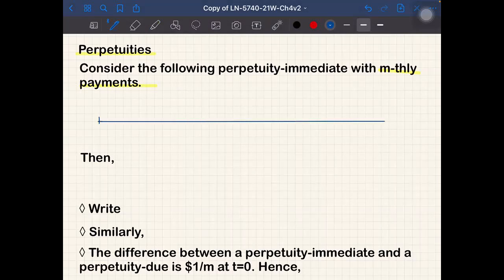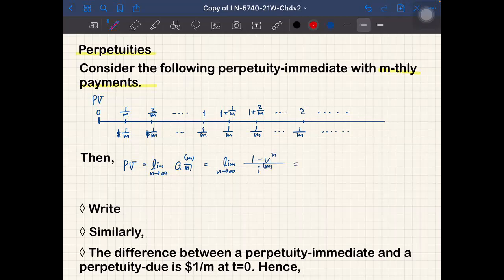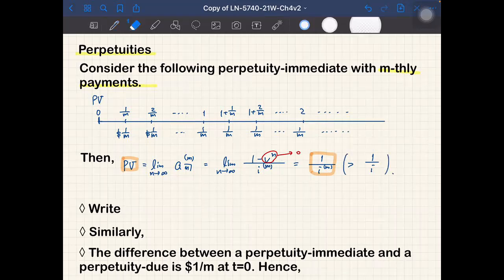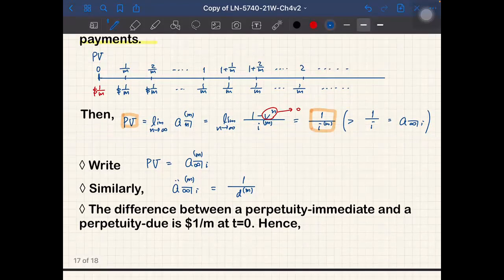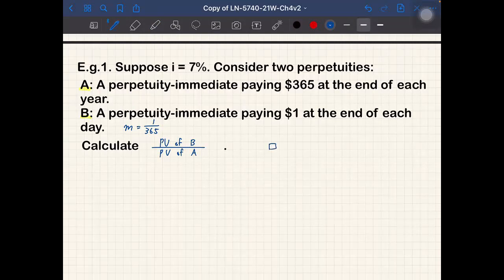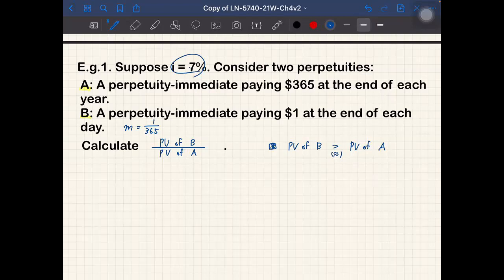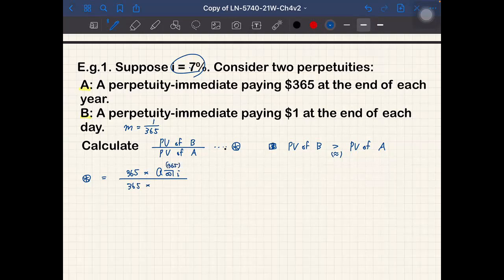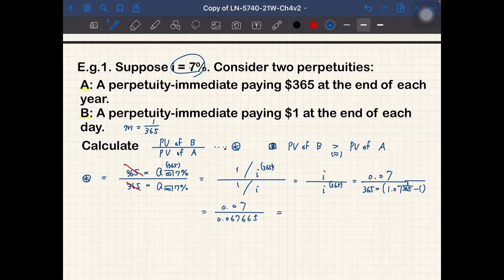5740-21W-02-16-3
4b. Off Payments 2 -- Perpetuities